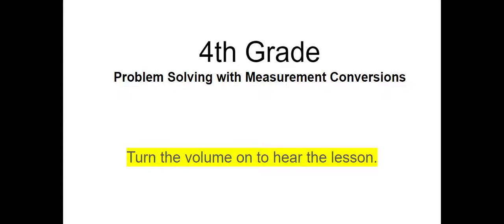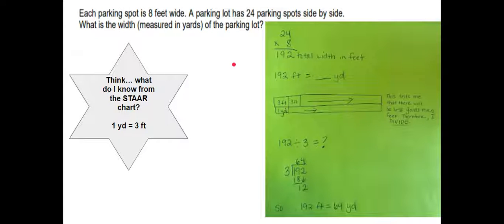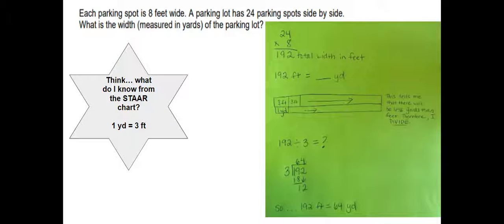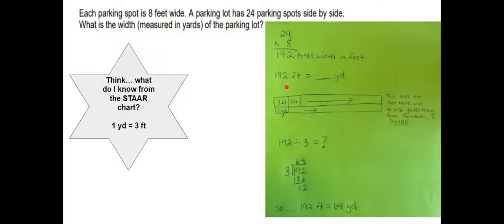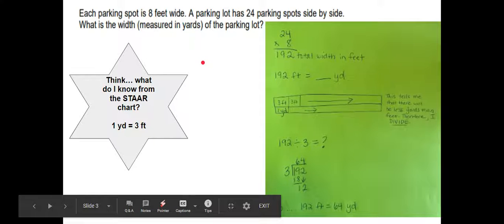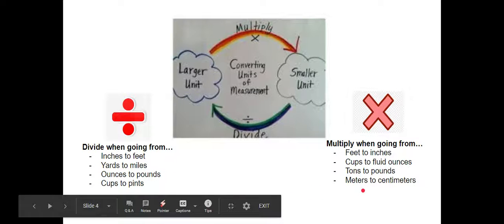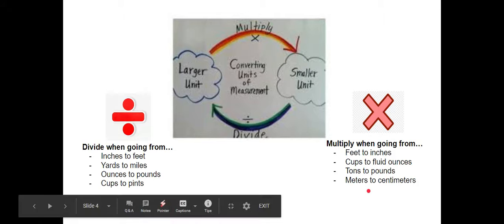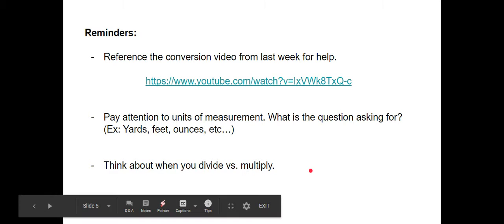G4_ Problem Solving with Measurement_4.8C Measurement Lesson - Google Slides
G4_Problem Solving with Measurement_TEKS 4.8C